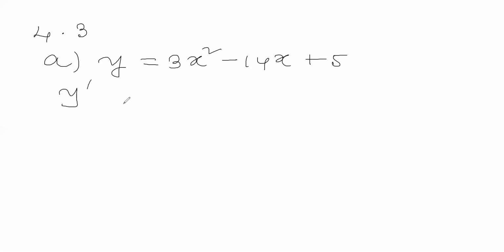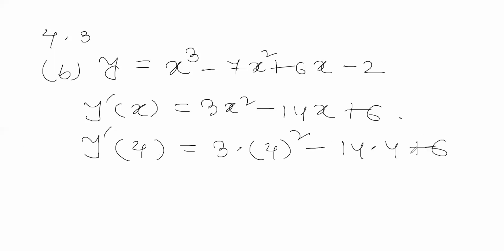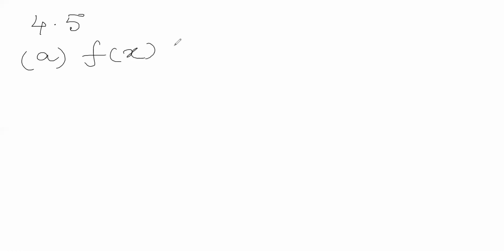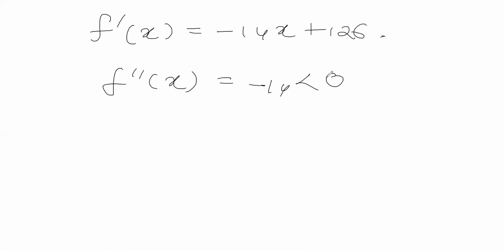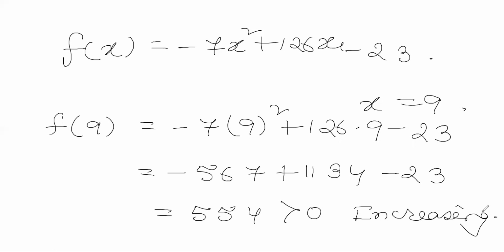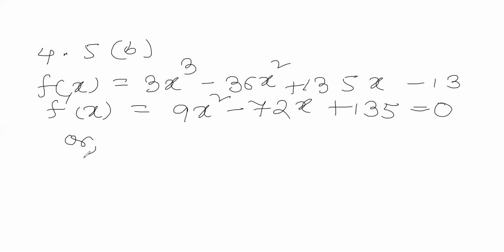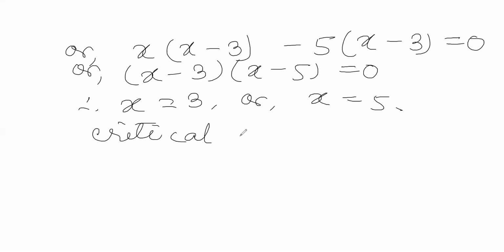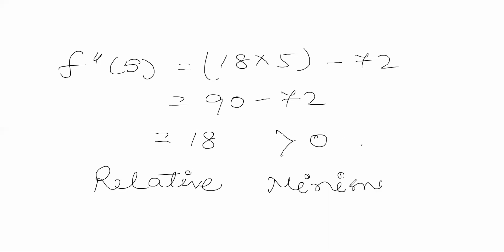Lecture 12.3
Topic: Optimization with One choice variable _Exercises